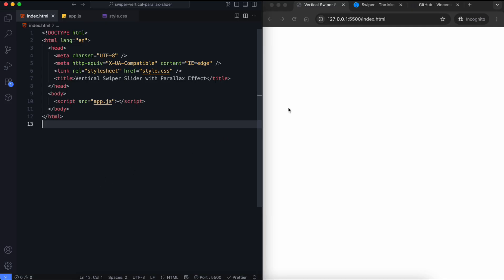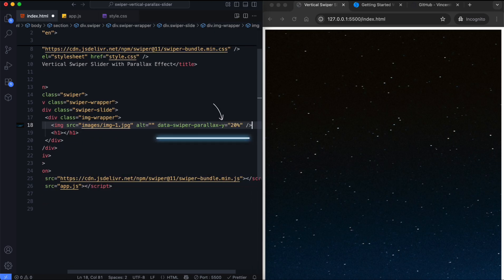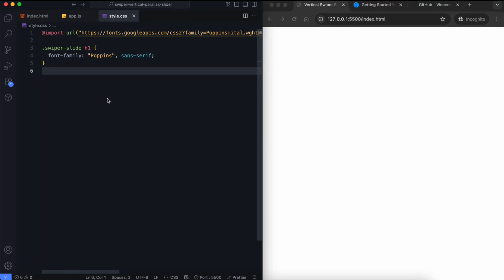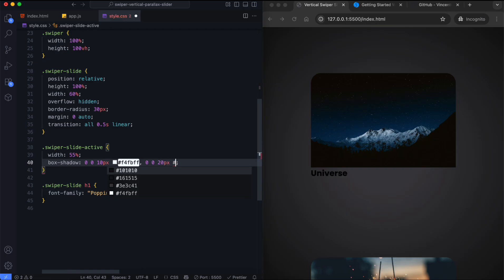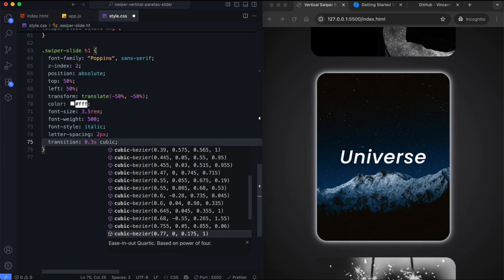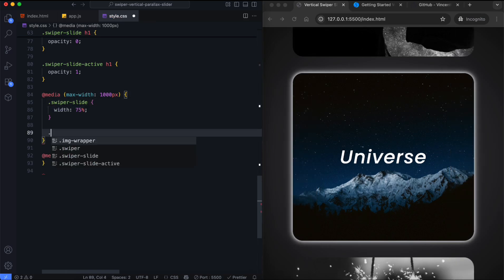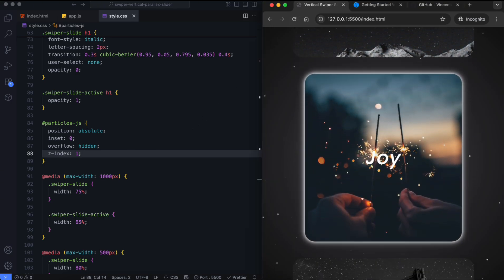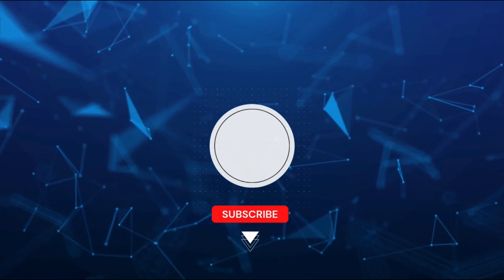Vertical Swiper Slider with Parallax Effect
This tutorial shows how to create a vertical slider using Swiper.js with parallax effect, grayscale images, zoom animation, and glowing highlights. It includes Particles.js to add an animated particle background with floating particles. The tutorial also explains active and inactive slide effects, parallax movement on the y-axis, and responsive design with media queries.

🕔 Timestamps:
0:00 – Intro
0:42 – HTML
1:41 – JavaScript: Swiper Configuration
2:14 – CSS
4:20 – Particles.js: Background Animation with Floating Particles (Firefly Effect)